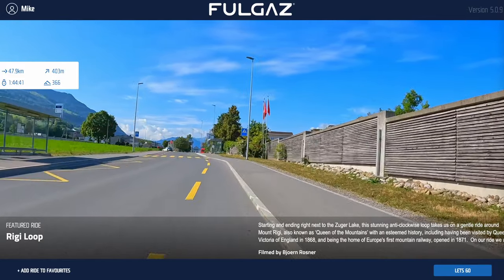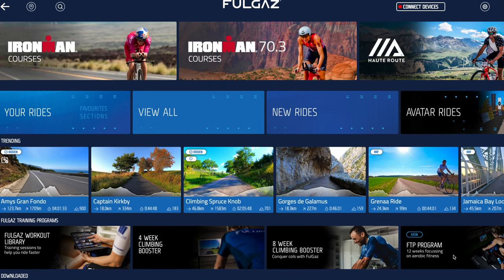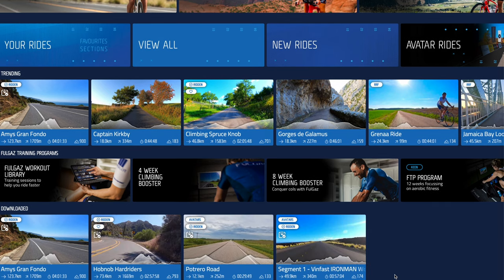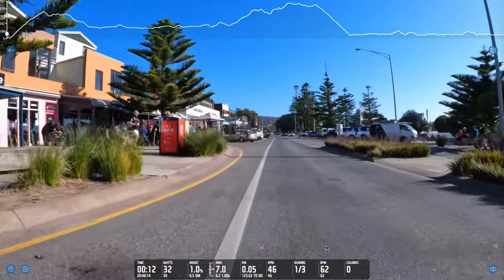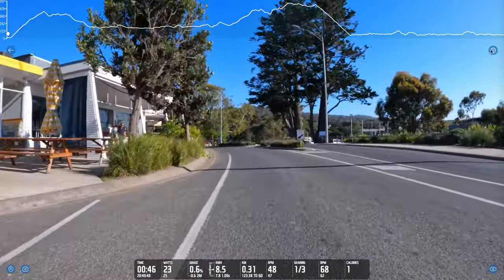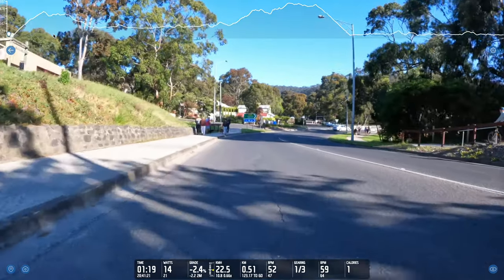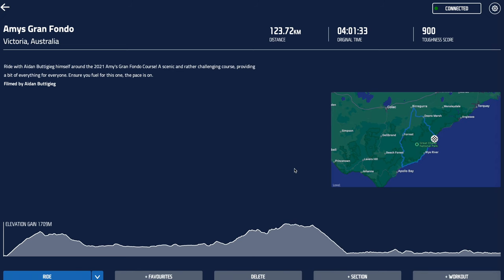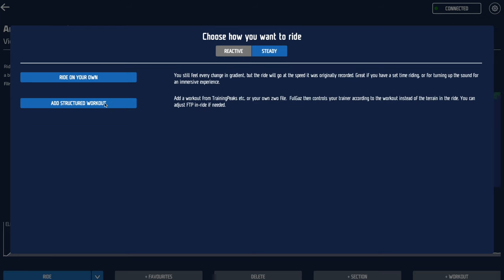FulGaz Quick Start Guide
Keen to get riding? Here's everything you need to know to get riding with FulGaz quickly.

Before you watch this video, make sure you've downloaded FulGaz and set up a free account.

You can create a free account via the app or via members.fulgaz.com